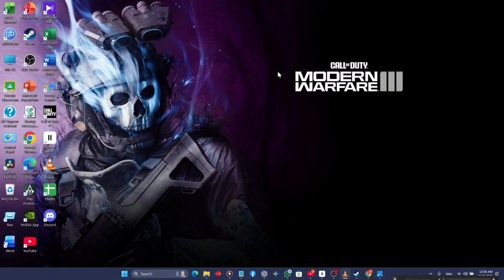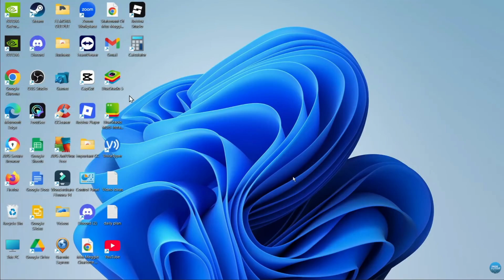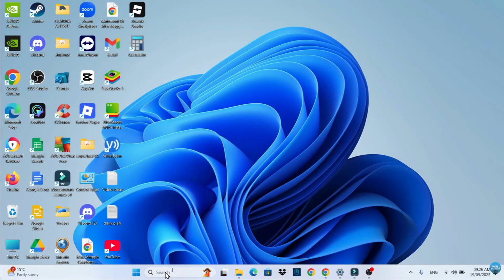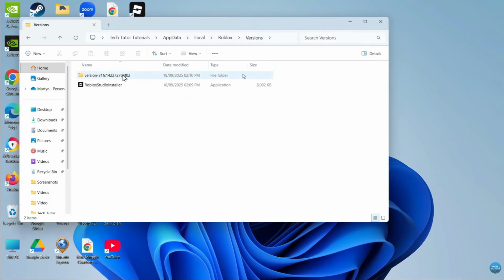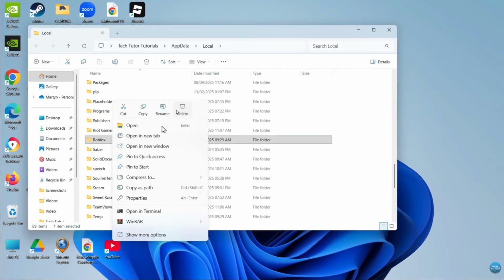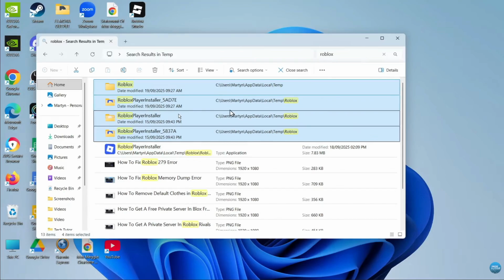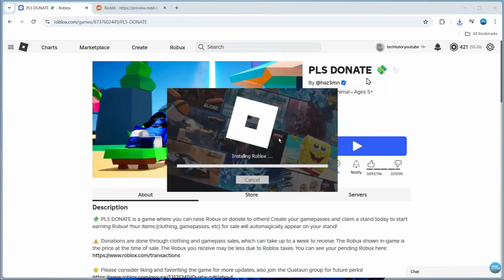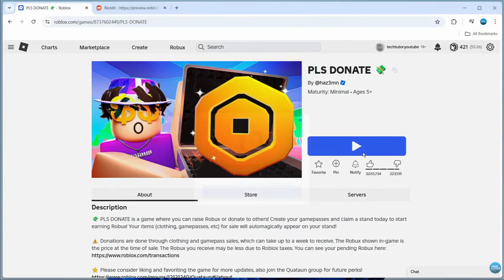How To Fix Roblox Installation Error ‘Continue Without Flag’ - 2025 (Simple Tutorial)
How To Fix Roblox Installation Error ‘Continue Without Flag’
In this video, How To Fix Roblox Installation Error ‘Continue Without Flag’, you will learn step-by-step solutions to resolve Roblox installation problems quickly. This tutorial covers Roblox installation troubleshooting, fixing common Roblox errors, using system settings to prevent installation failures, and ensuring Roblox runs smoothly on your device. Perfect for gamers who want to start playing Roblox without delays or technical issues.